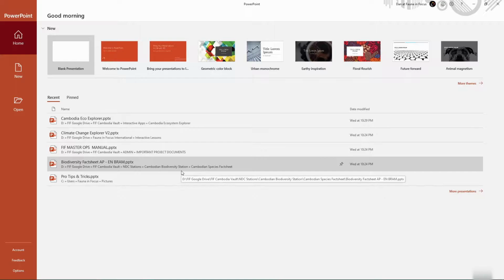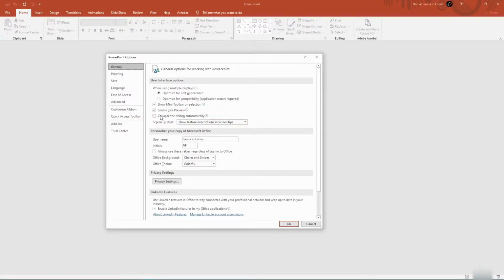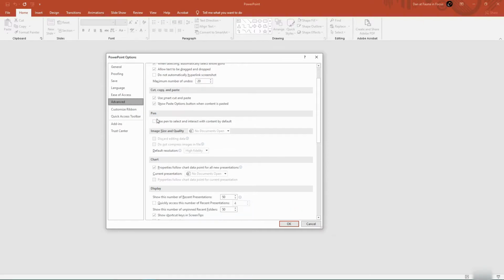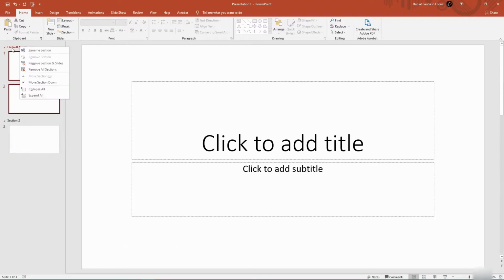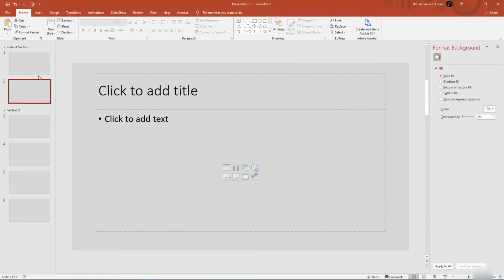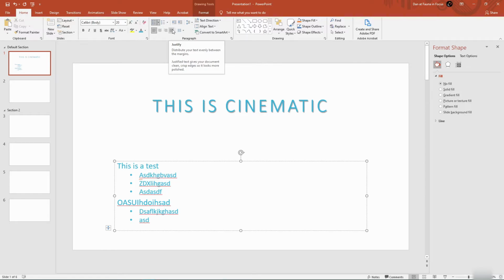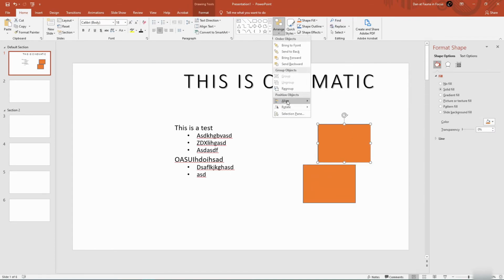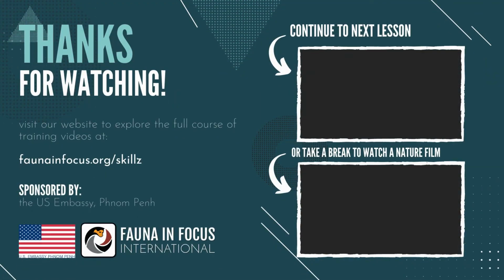Pro Tips & Tricks | Lesson 37: PowerPoint 3 - Intro & Basics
In this lessons we cover the basics of Office PowerPoint, including an overview of the program options, as well as the various tabs and settings available.